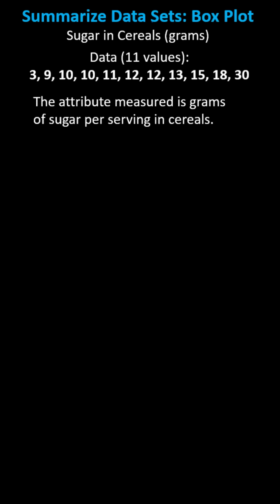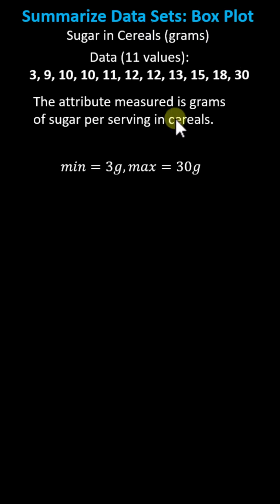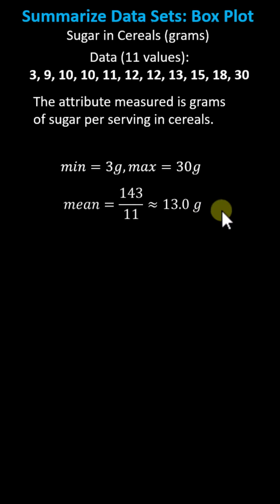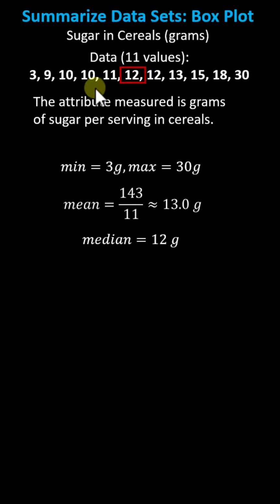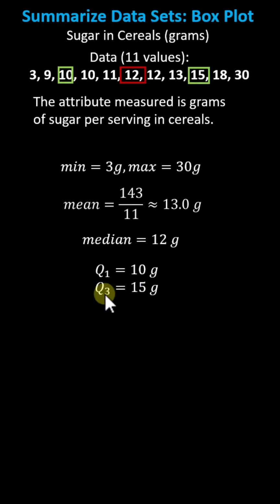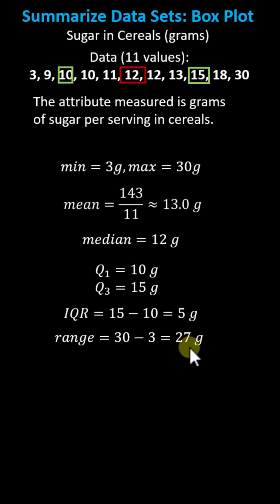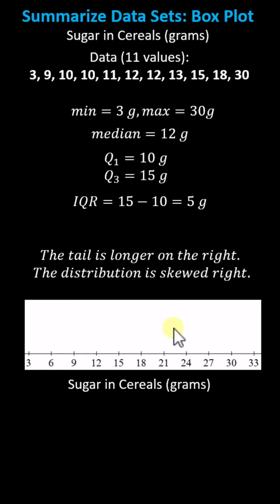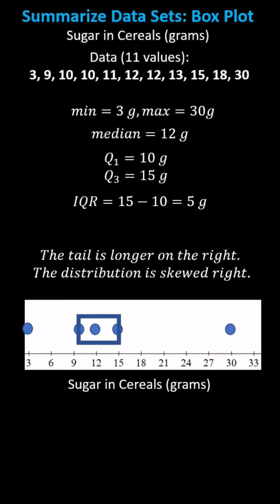Create a Box Plot without Outliers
This video explains how to create a box plot without outliers.